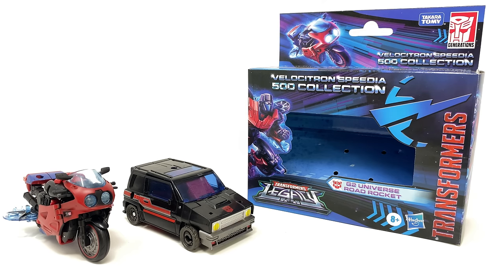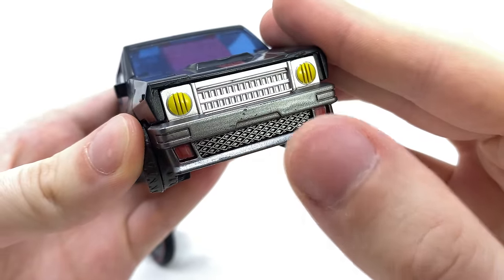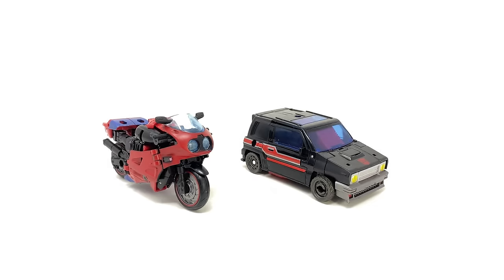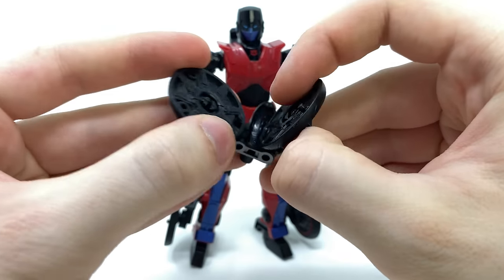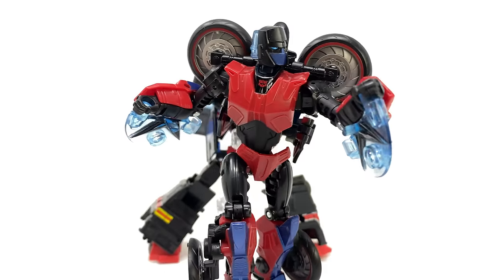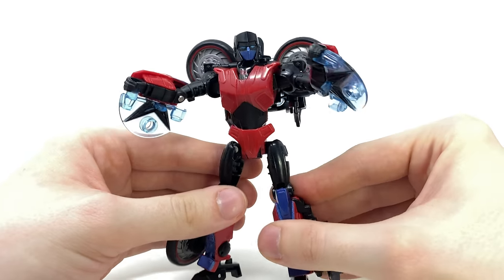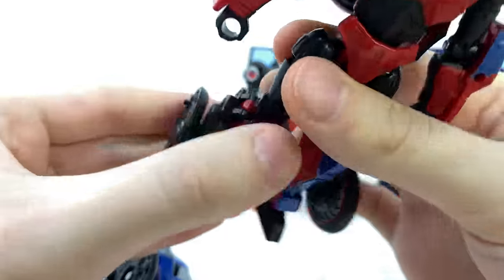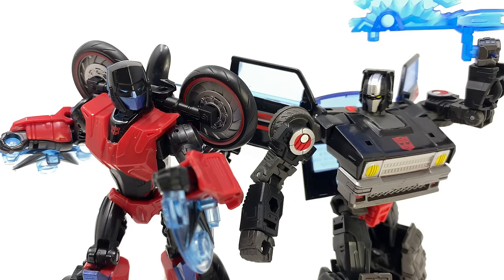Transformers LEGACY Velocitron ROAD ROCKET & BURN OUT Review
Transformers LEGACY Velocitron Speedia 500 Collection Deluxe Class Road Rocket & Burn out Review